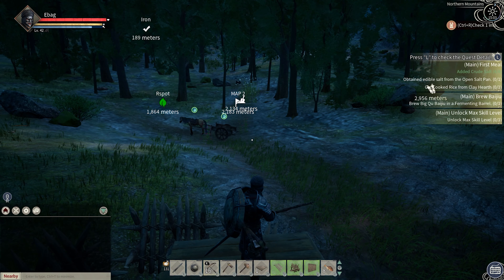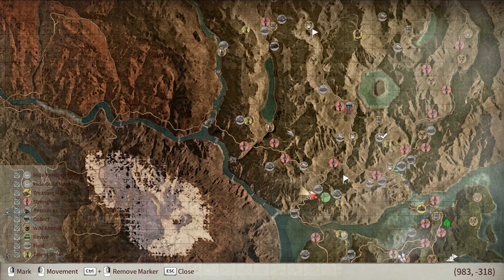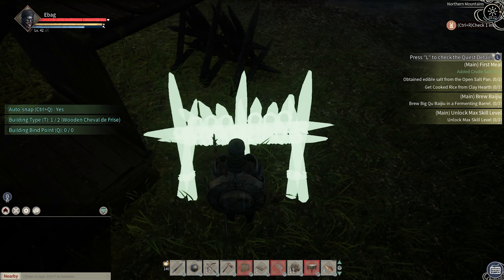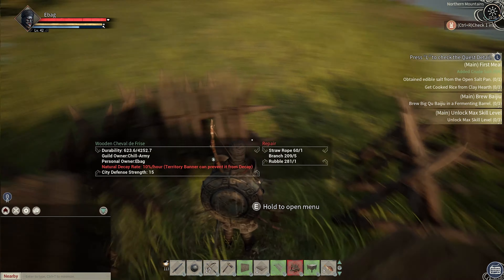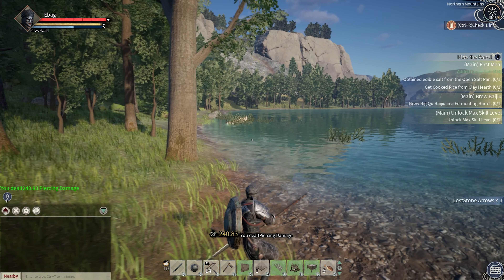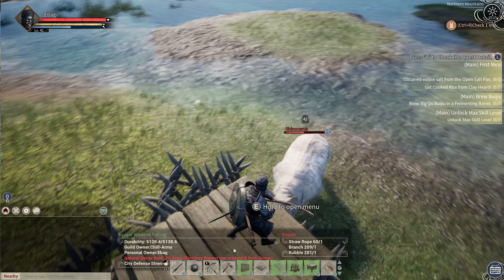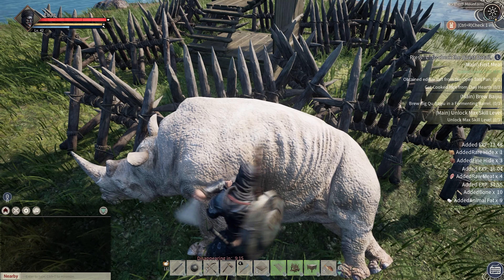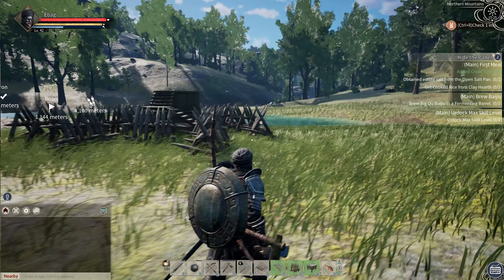The Best Tips and Tricks for Hunting Rhinos and Building a Base in The Myth of Empires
Welcome to a Tips and Tricks video on the myth of empires gameplay. In this episode, I will show you an easy way to hunt Rhinos in Myth Of Empires. This will be a short myth of empires beginners guide on hunting rhinos and harvesting rare leathers.

Hunting Rhinos will net you Rare Hide, Fine Hid, and Flawless Hide.

I will also be doing a myth of empire beginners guide in the future.

Myth of Empires is a multiplayer sandbox game. Featuring a high degree of freedom, players will fight to survive and earn their place in a world torn by war. Build fortresses, lead armies in massive battles, siege enemy cities, and establish your own empire!

Hunting Boars Can be tricking, so I came up with an easy way to farm the boars. In this tips and tricks video, I will go over how to build a hunting tower.

The Myth of Empires game takes inspiration from games like Rust,
ARK: Survival Evolved, Conan Exiles, and other online sandbox video games.

Thank you for stopping by my channel where you will find a variety of video games such as indie games, Survival Games, Building Games, Colony Sim games, and more video games.